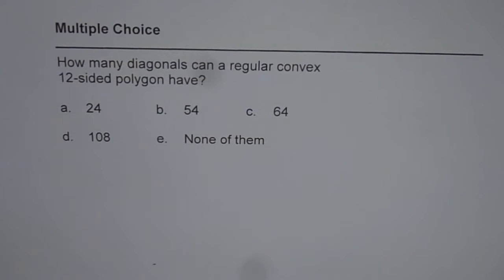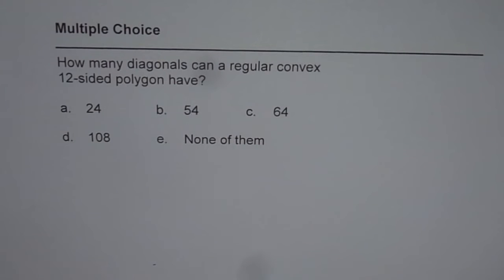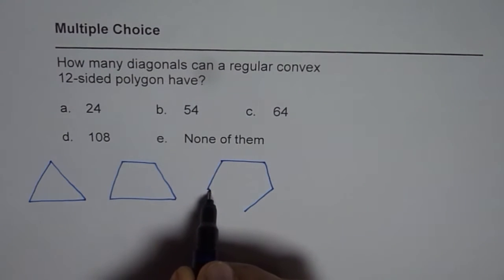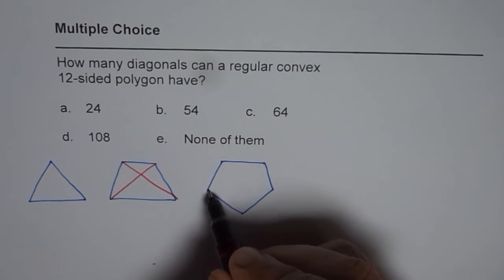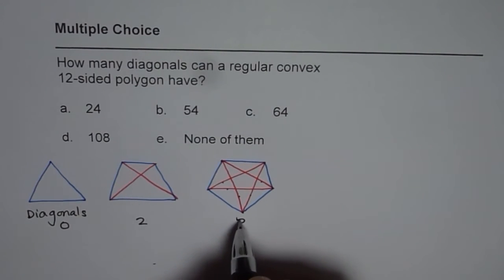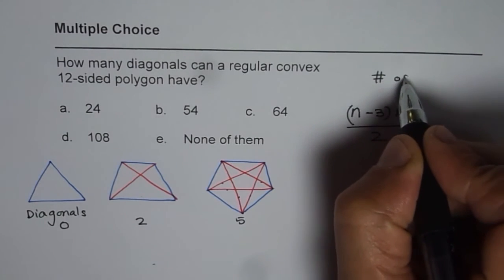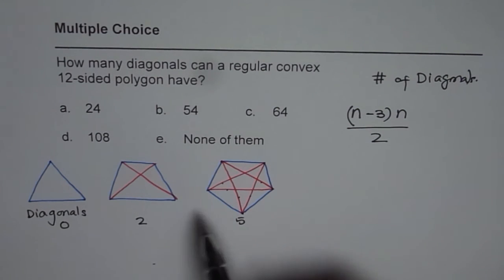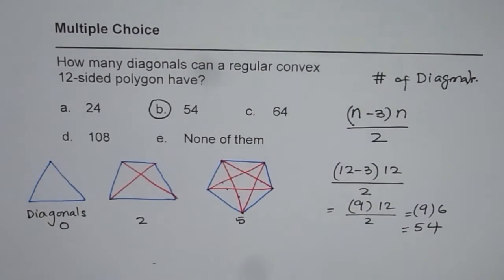How Many Diagonals will 12 Sided Figure Have